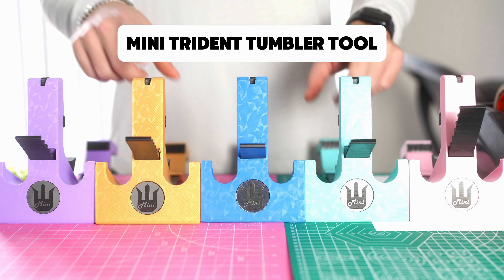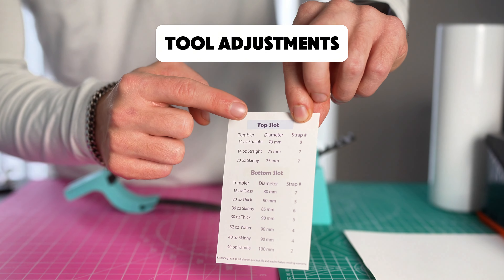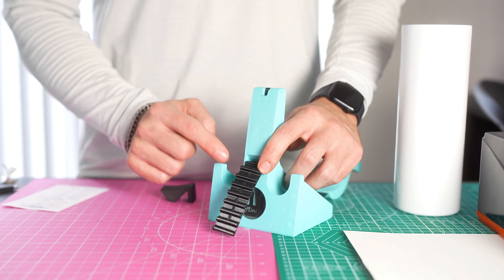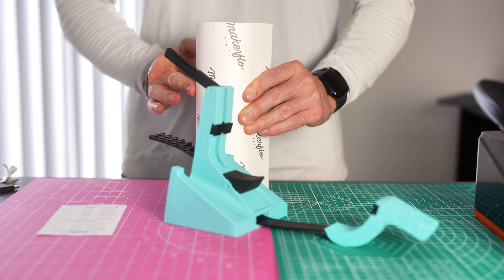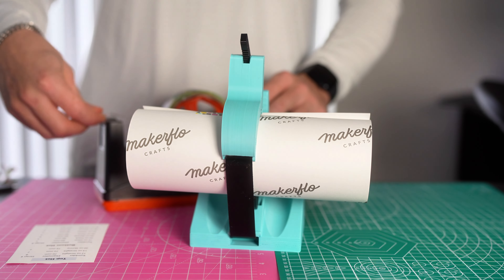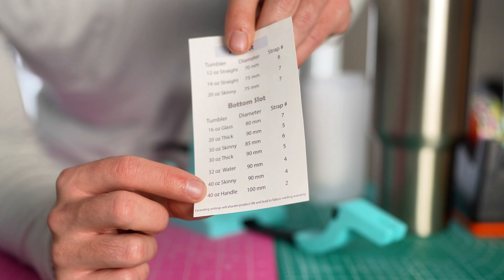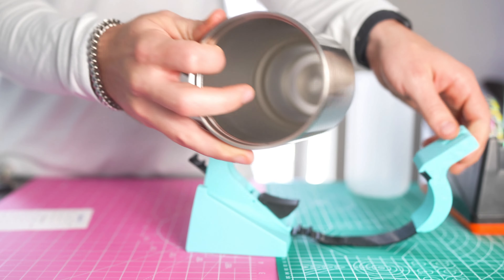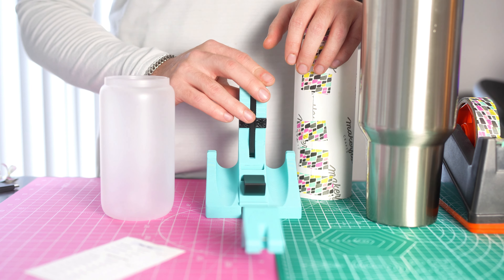Mini Trident Tumbler Sublimation Tool - How To Use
How to use the Mini Trident Pinch Perfect.

In this video we will discuss the proper steps for using the Mini Trident Tumbler Tool and wrapping your sublimation tumblers.